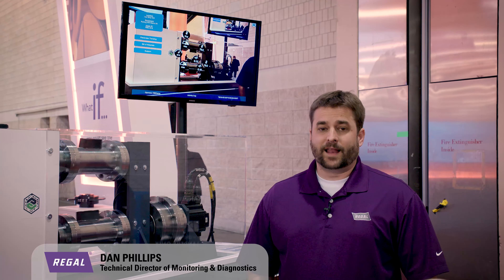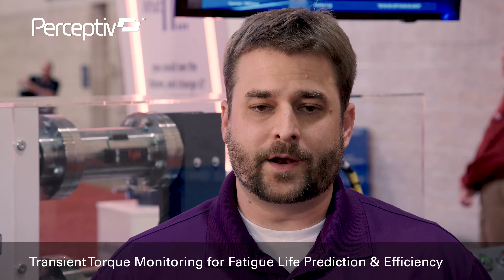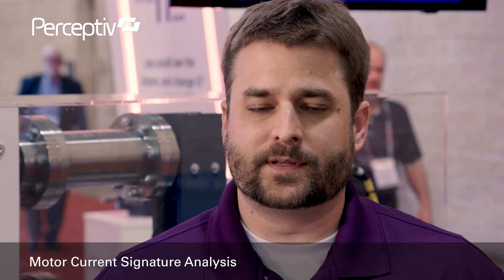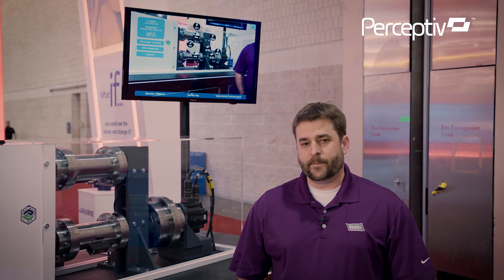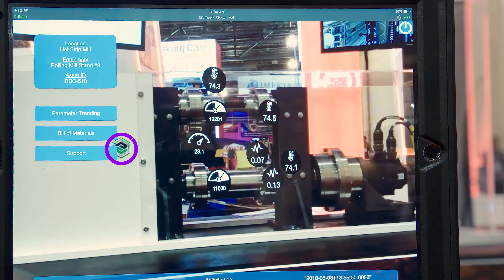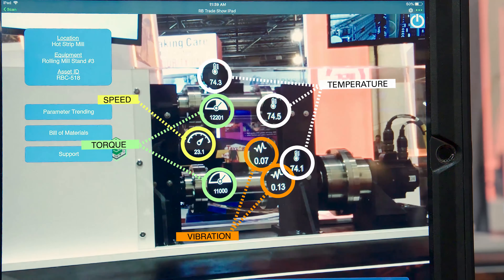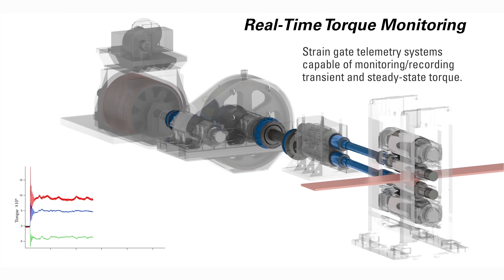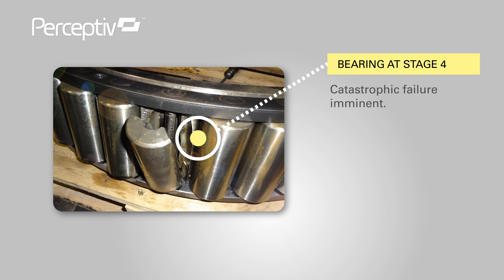Augmented Reality Provides Info to Service Couplings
Demo presented by Dan Phillips, replicating a Steel Mill finishing stand in which Regal® Perceptiv™ Connected Products are performing real-time monitoring & analytics on torque, speed, bearing temperature & vibration to identify early stages of equipment fatigue, wear, and degradation. The demo also employs Augmented Reality to display the performance characteristics of the machine which can also be used to facilitate precision maintenance procedures.

MCV20073E